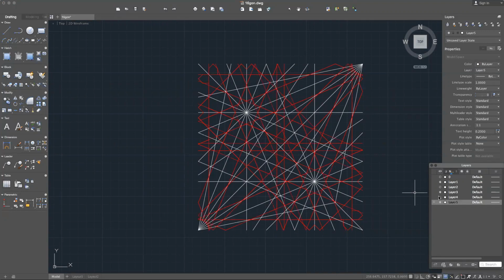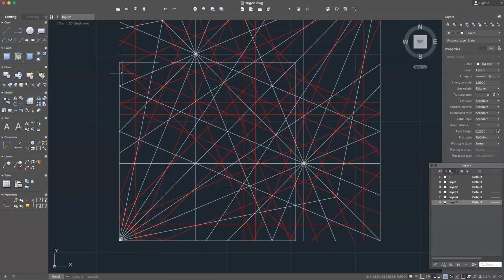16-8 Mexuar Islamic Pattern Pt.1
In this session we fold this pattern with 16 fold rosettes interacting beautifully with 8 fold star patterns.
We use the mirror technique extensively in this session. There is a video pending related to that technique.

We take it by phases.
Setup, Development, Endgame.

The setup has us drawing in the radial lines,
the development sees us finding the width of the channel related to this pattern,
The endgame is tying it all together where lines are needed and drawing the pattern in.

That clue to making it happen comes from the interaction of the 16 folds at opposing corners with the 8 folds at the adjacent opposites. It is the glimmer of light that allows us to peak into the room where the pattern is.
 that complete the petals around the centers of 8.

The light is that of a dark room. I have not yet fully figured out the lighting for the room. Hope you can make it out clearly.

Enjoy and happy folding.